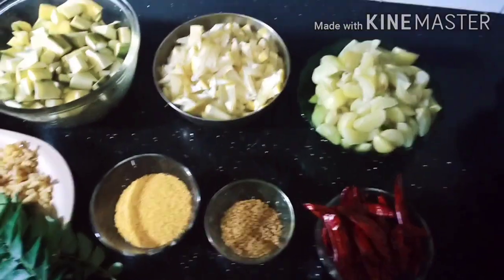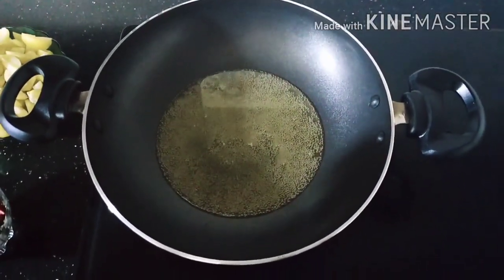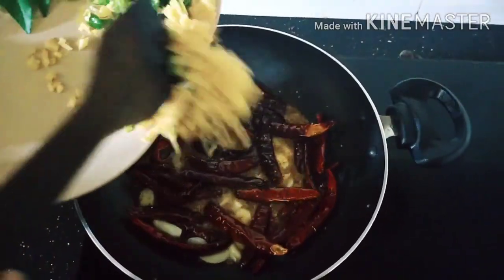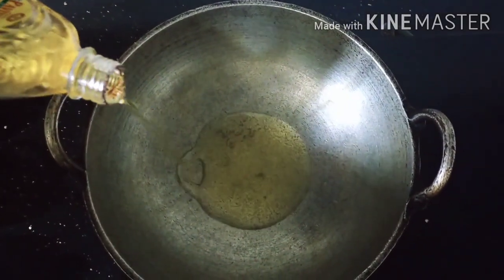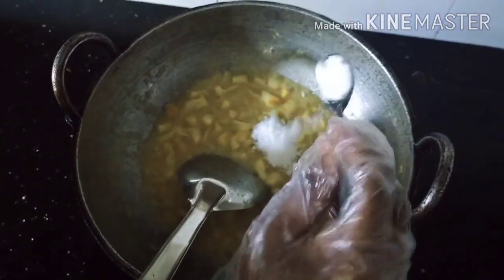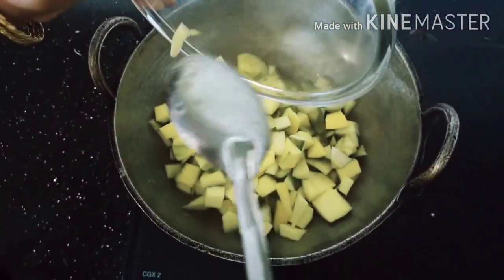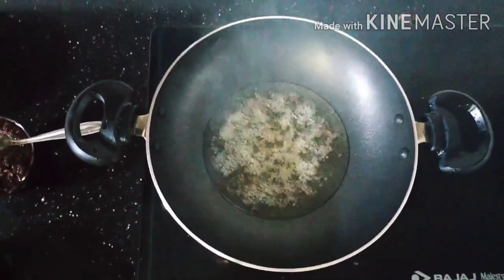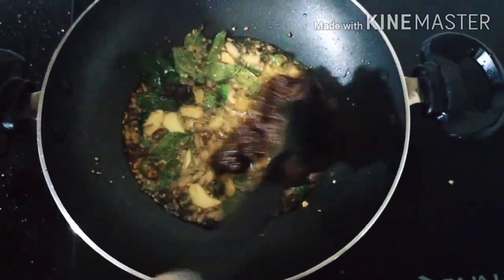മൂന്നുതരം അച്ചാറുകൾ ഒരേ മസാലയിൽ |3 types of pickles in one masala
വളരെ പെട്ടന്ന് തയാറാക്കാൻ പറ്റുന്ന മൂന്ന് അച്ചാറുകൾ വളരെ എളുപ്പത്തിൽ.